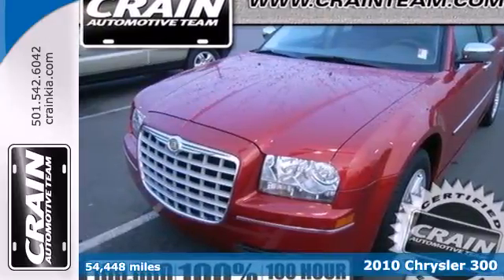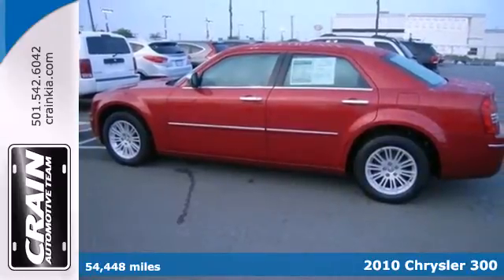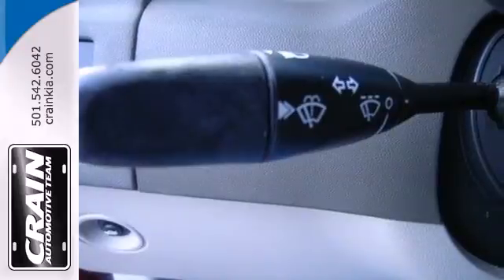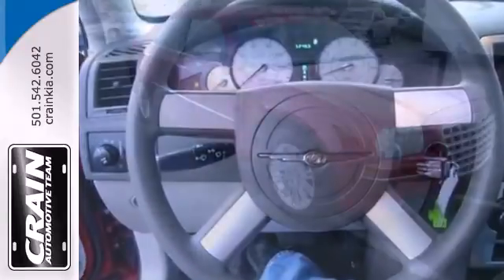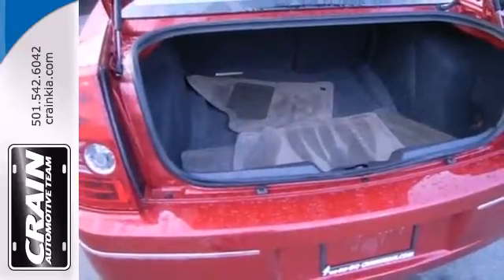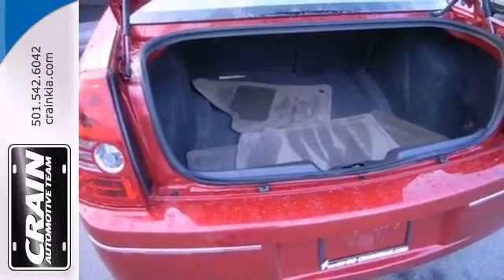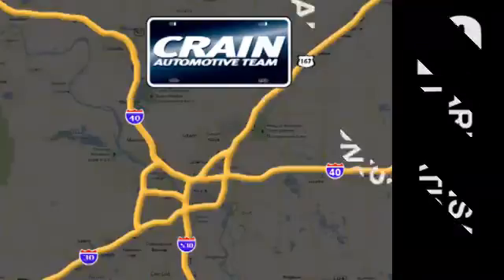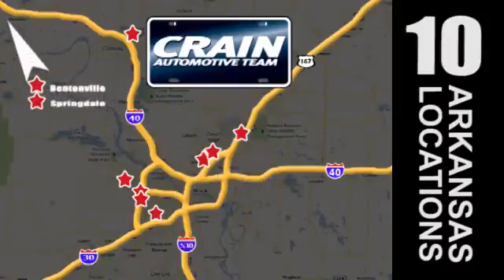2010 Chrysler 300 Sherwood AR Little Rock, AR BK2232A SOLD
Year: 2010
Make: Chrysler
Model: 300
Trim: Touring
Engine: Gas V6
Transmission: Automatic
Color: RED
Mileage: 54448
Stock #: BK2232A
Crain Kia call toll free 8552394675 A test drive can only tell you so much. Get all the info when you purchase a vehicle like this with a CARFAX oneowner report. Purchasing a preowned vehicle like this Chrysler 300 Touring is an easy choice since Crain Kia has collected and provided all records. When you know the full history of a vehicle you know what youre getting into from the start. There should be no doubt in your mind about purchasing this 2010 300 Touring. This lightlyused vehicle is still covered by the Chrysler factory warranty. More information about the 2010 Chrysler 300 The 300 is actually very affordable in its basemodel form and much more distinctive than other midsize sedans. It can be optioned with a host of cool entertainment and information features that arent offered on mainstream sedans as well. In stretched Executive form the 300C is luxurious enough for limousine duty while other 300C models dont skimp on traditional luxury either. The 300Cs styling hasnt changed significantly in several years now and yet its still a headturner. Finally the 300C SRT8 is well worth considering for those who want a weekend track toy that they can drive on the commute every dayin comfort. Strengths of this model include comfortable ride roomy interior available allwheel drive serious trackready performance from SRT8 Athletic V8 engines and stretched executive model !

Address:
5830 Warden Rd